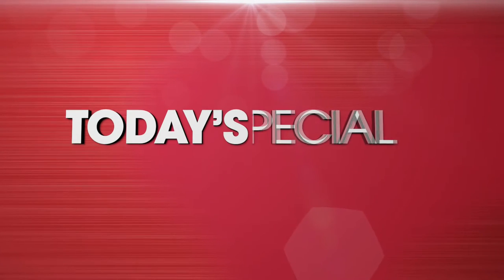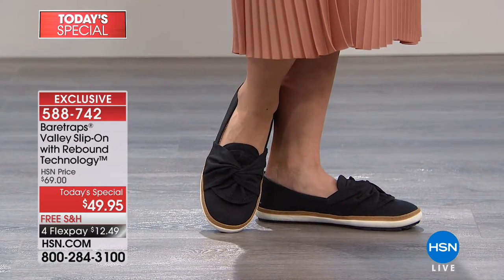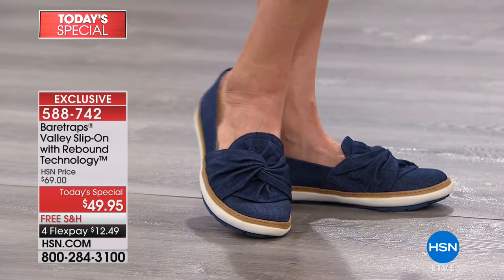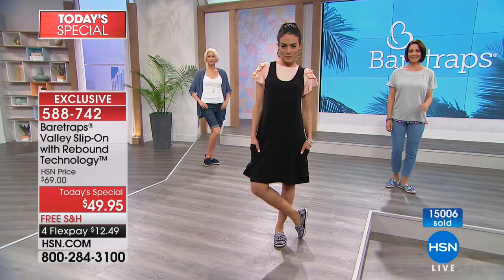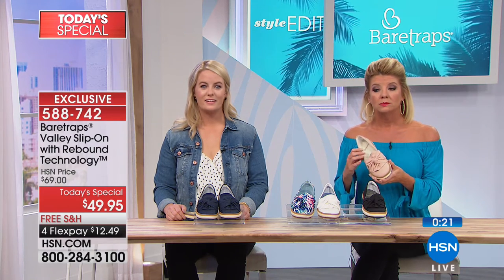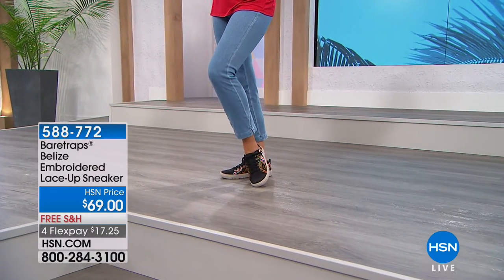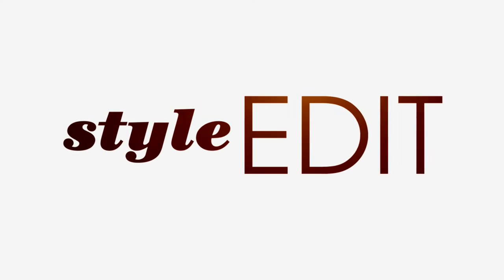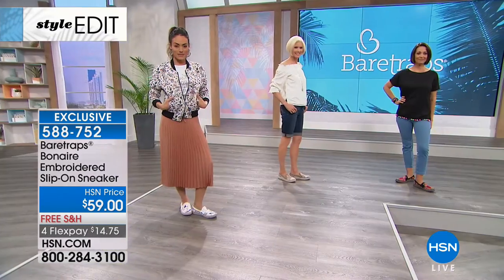HSN | Baretraps Footwear Premiere 03.20.2018 - 02 PM